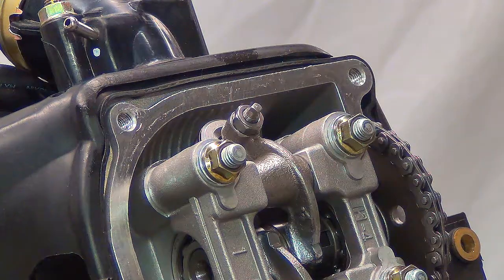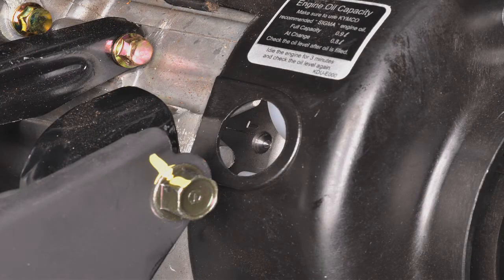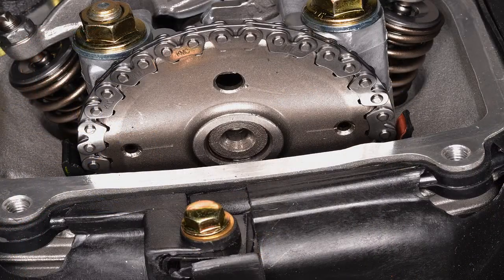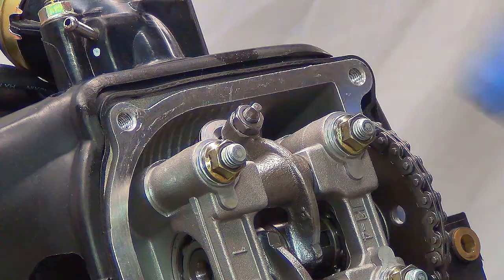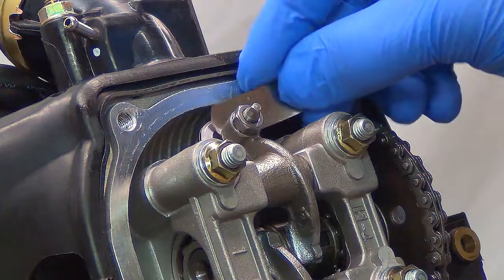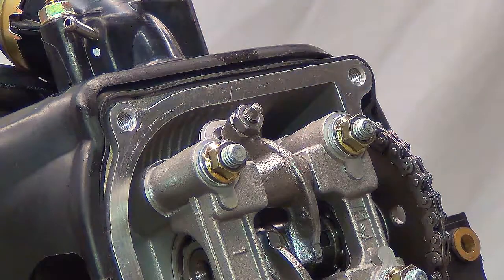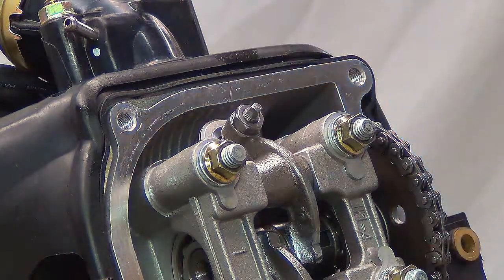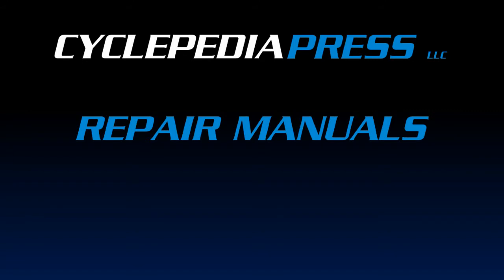Finding Top Dead Center and Valve Clearance Inspection on a GY6 Engine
to learn more about our online ATV, motorcycle and scooter manuals.